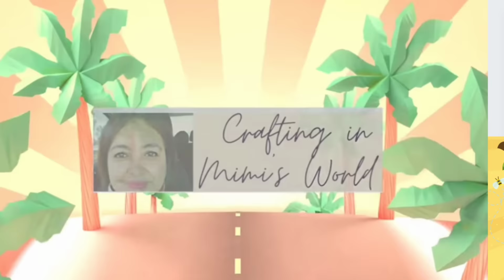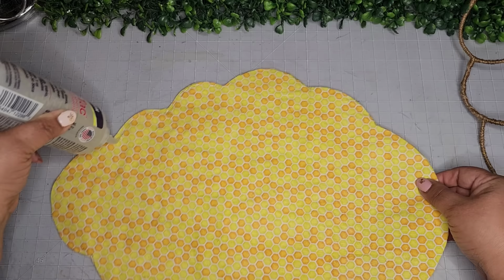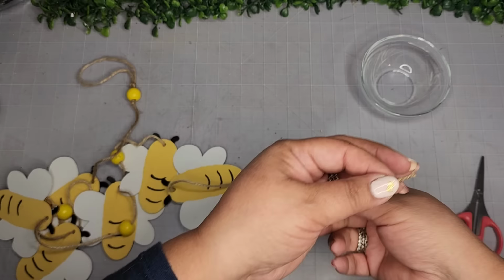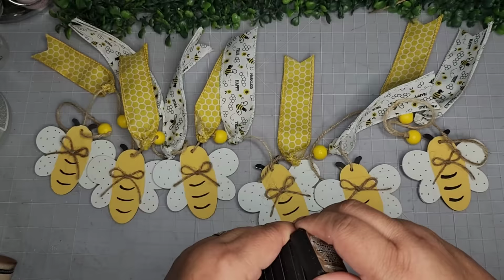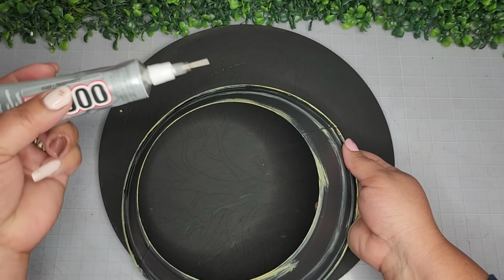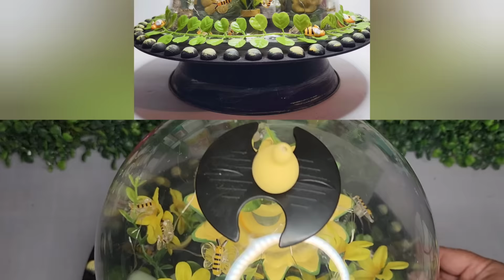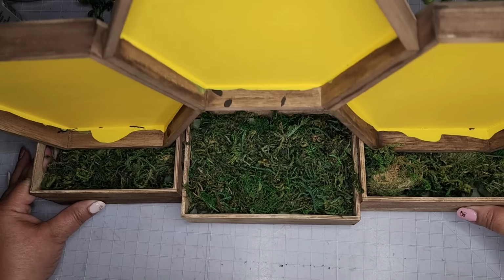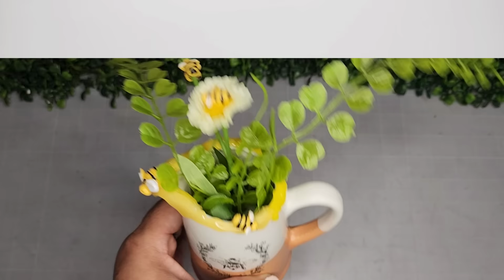5 *Must See* Dollar Tree Bee DIYs || Bee Wreath || Crafts || Bee Projects || Un-Bee-Wreathable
5 *Must See* Dollar Tree Bee DIYs || Bee Wreath || Crafts || Bee Projects || Un-Bee-Wreathable

Hosted by:
🐝Christine @DIYCraftaholic

🐝Cee @ceejdiy

and. 🐝myself.

💅Premium Gel Nail Polish Gifted by:
Madam Glam

🎨New Colors used in this video:

💅Right Hand-
Love Energy
Magic Dust

💅Left Hand-
Moonchild
Supernova Love

CraftinginMimi30_2

🐝 DIY #1 Beehive Wreath
Beehive Wreath Form (DT)
Jute Twine (DT)
Lighter (DT)
Assorted Florals (DT & Walmart)
Ribbon for Bows (DT & Amazon)
3-D Wooden Bees (DT)

🐝 DIY #2 Bee Garland
Wooden Bee Garland Kit (DT)
Waverly Chalk Paint in Maize
Waverly Chalk Paint in Snow White
Arrtex Paint Marker in Black
Bee Ribbons (DT)
Beacon Fabri-Tac Adhesive (Amazon)
Jute Twine Bows (DT)

🐝 DIY #3 Magical Bee & Wild Flower Garden
Wood Round (DT)
Wooden Half Beads (Amazon)
Black Chalkboard Paint (DT)
Waverly Chalk Paint in Maize (Walmart)
Christmas Tree Tin Collar (DT)
E6000 (Amazon)
Paint Your Own Bisque Garden Watering Can, Flower Pot, Flower Tea Light Candle Holders, and Set of Mini Wooden Flower Pots (DT)
Waverly Chalk Paint in Moss
Arrtex Paint Markers in Yellow & Green (Amazon)
Floral Foam (DT)
Yellow Wild Flowers (DT)
Bee LED Lights (Amazon)
Bell Garden Cloche (DT)
Wooden Beads and Bamboo Skewer
Greenery Garland (DT)

🐝 DIY #4 Bee Honey Comb Spring Garden
2 Wooden Crates (DT)
Wooden Tray (DT)
Waverly Antique Wax
Floral Foam (DT)
Floral Moss (DT)
Three Hexagon Shadow Boxes (DT)
Waverly Antique Wax
Apple Barrel Acrylic Paint in Bright Yellow
Yellow Glue Sticks (Amazon)
Fairy Garden Accessories Kit (DT)
Plastic 3-D Bees (Amazon)

🐝 DIY #5 Bee Honey Pitcher
Ceramic Water Pitcher (DT)
Bee with Wreath Rub-On Transfers (DT)
Yellow Hot Glue Sticks (Amazon)
Floral Foam (DT)
Assorted Florals (DT)

*Plaid Products used on most DIY's, Crafts, and Projects.*

Time Stamps

DIY #1   0:07
DIY #2   3:53
DIY #3   7:18
DIY #4 12:03
DIY #5 14:47
Final Reveal 16:53